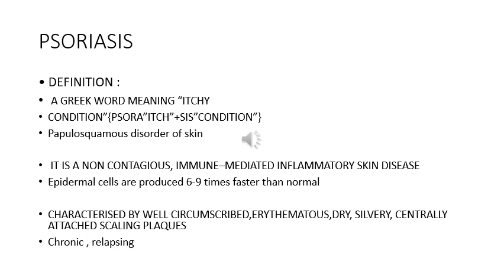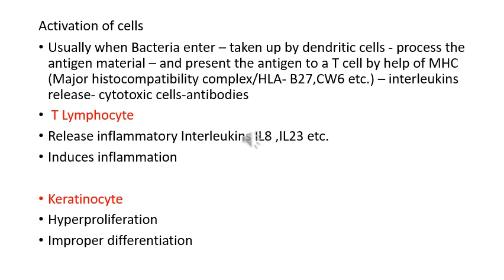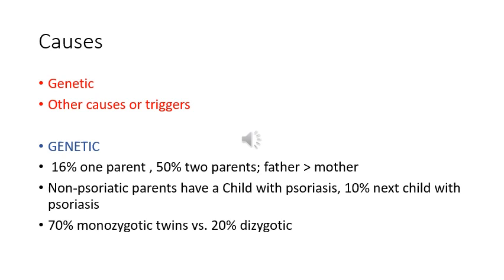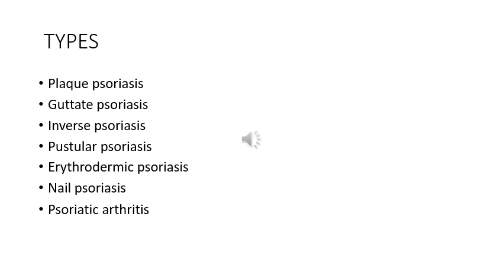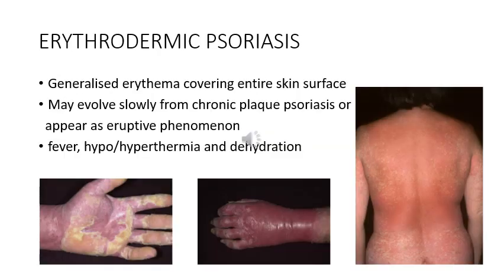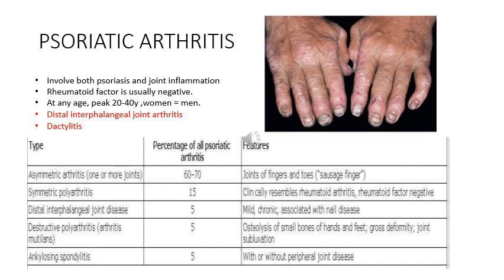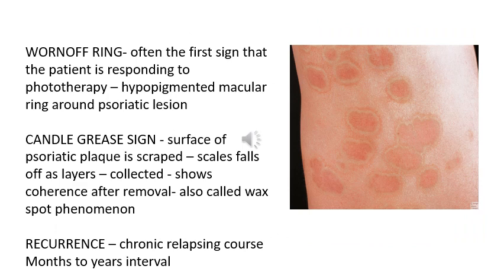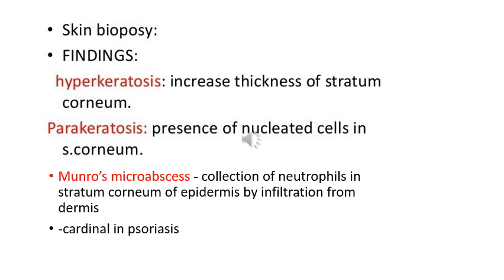PSORIASIS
Symptoms, pathophysiology, types and diagnostic tools